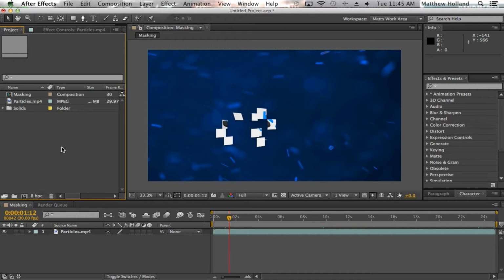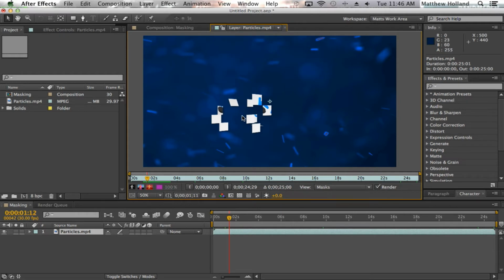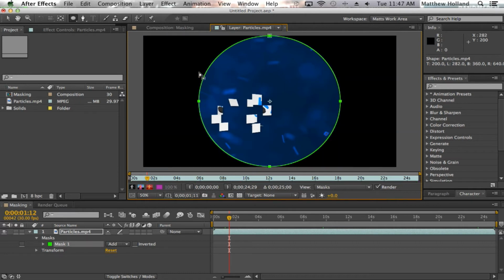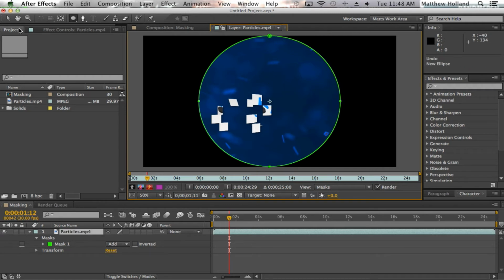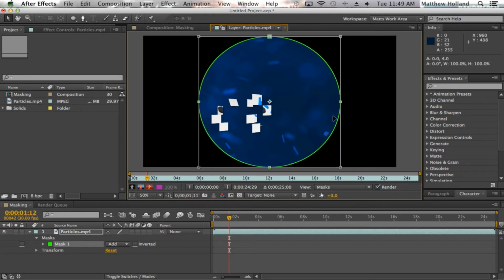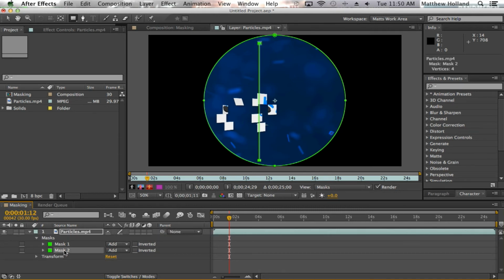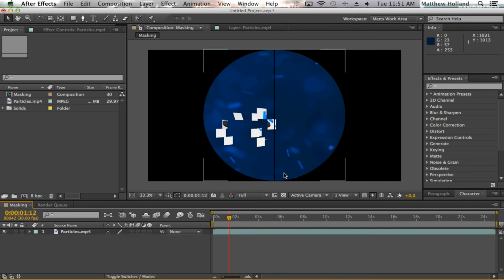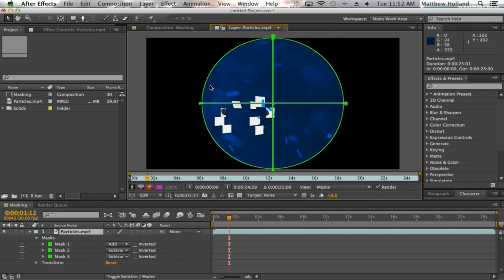After Effects Tutorial - Introduction to masking